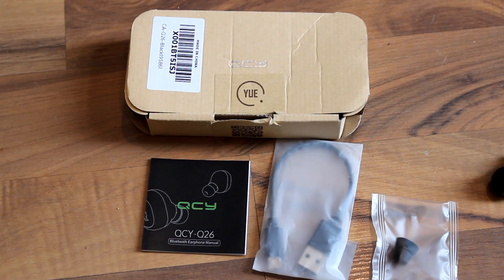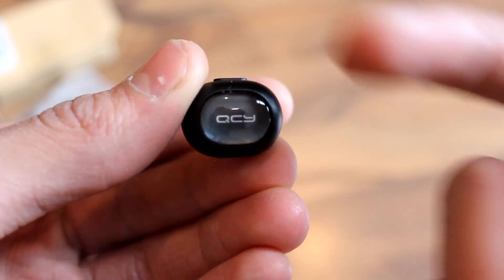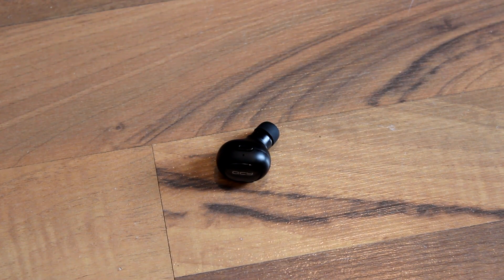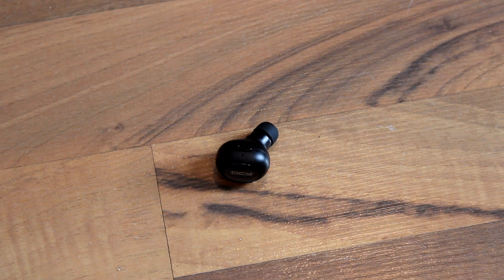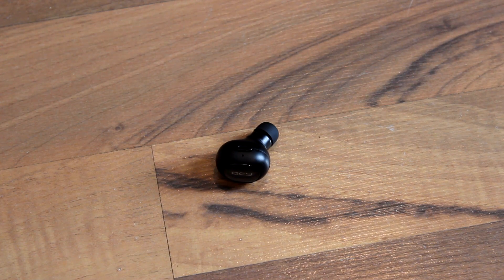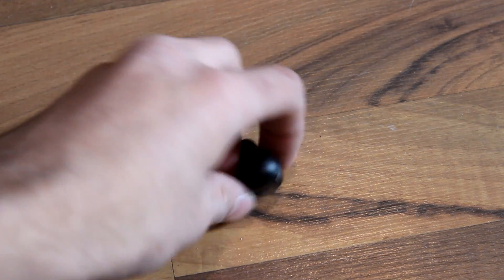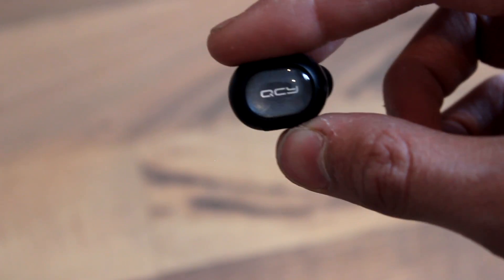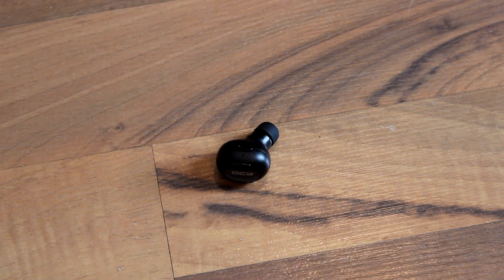QCY Q26 Bluetooth Earphone review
FKANT QCY Q26 wireless bluetooth earbud review

-My links-

QCY Q26 Bluetooth Headset, Wireless Music Headphone Car kit Handsfree Earphone Stealth Earbuds with Microphone AEC Hi-Fi Stereo for iPhone Samsung LG HTC Tablet PC iPad (One Piece, Black)